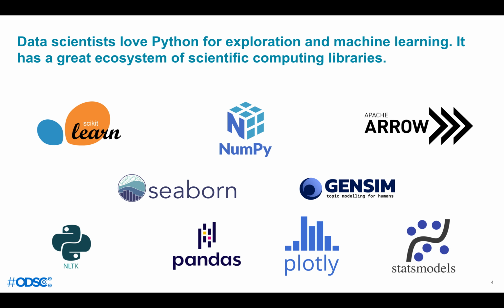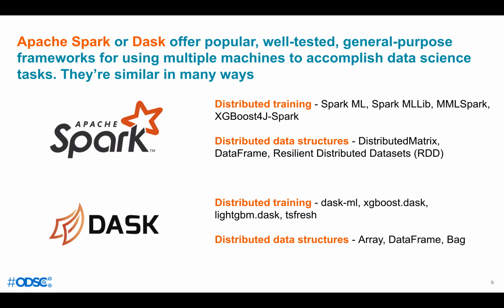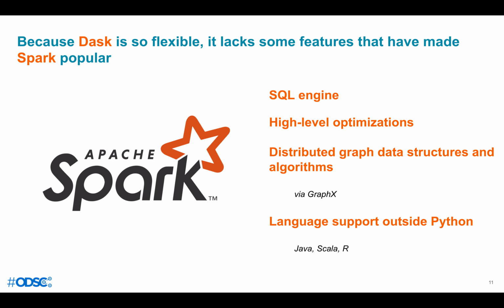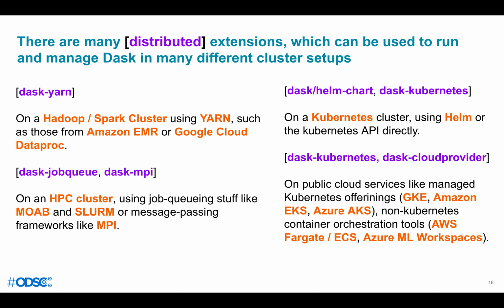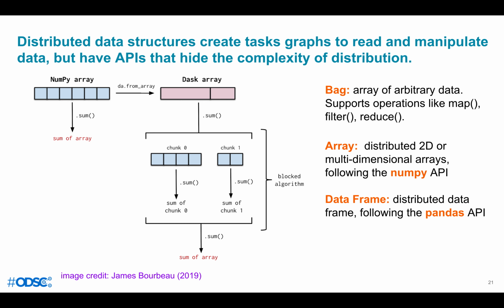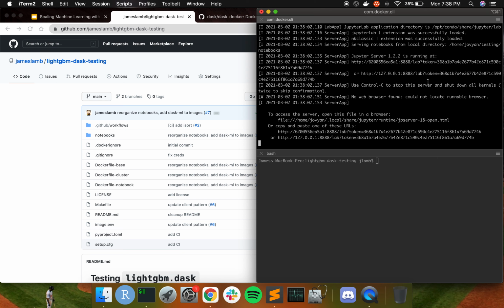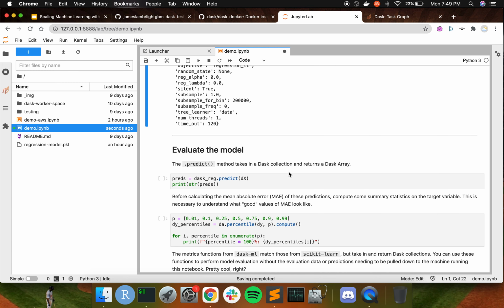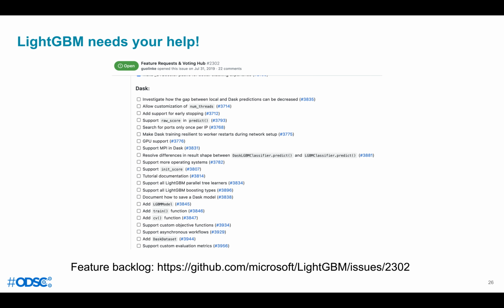ODSC East 2021: Scaling Machine Learning with Dask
Saturn Cloud's Engineer, James Lamb, provides a tutorial on Scaling Machine Learning with Dask at ODSC East 2021.